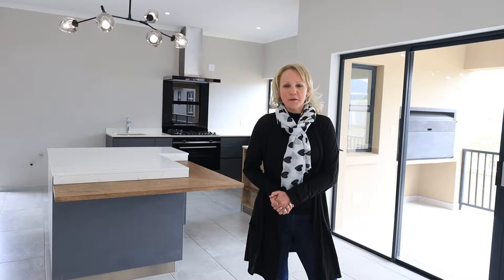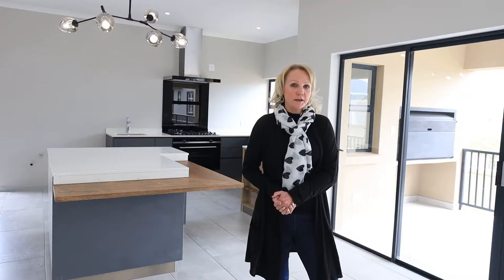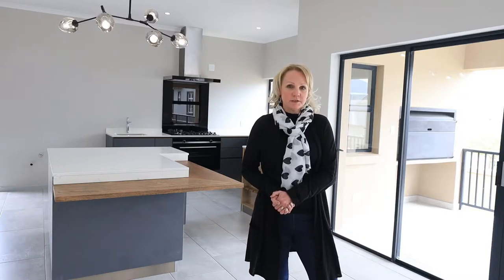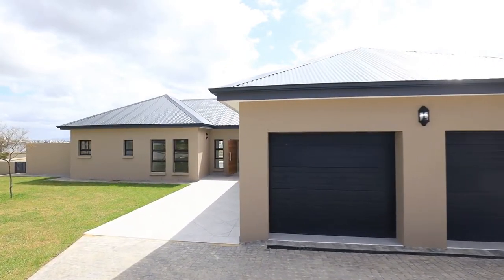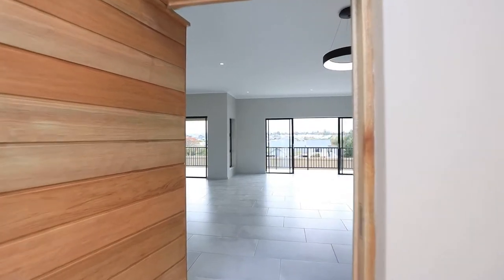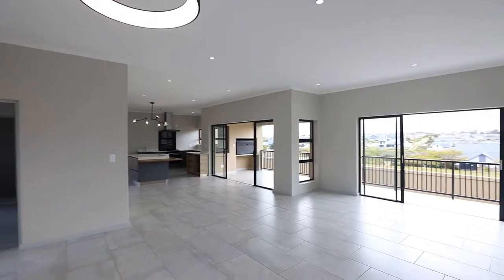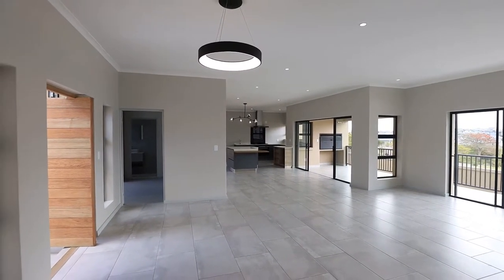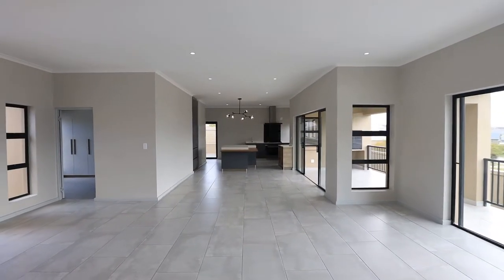5 bedroom house for sale in Kraaibosch Manor| Pam Golding Properties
Unique and clever architecture has designed this brand new family home to embrace the most amazing views of the Outeniqua mountains from almost every room in the house.

Designed for the larger family to entertain with pleasure. The proud owners have taken the time to design and complete this home to perfection with attention to detail and exclusive finishes throughout.